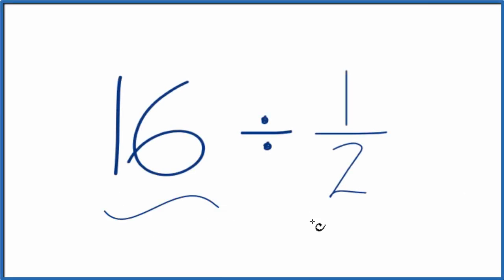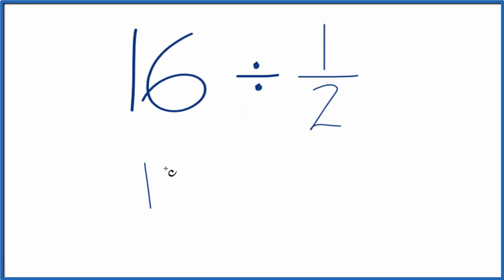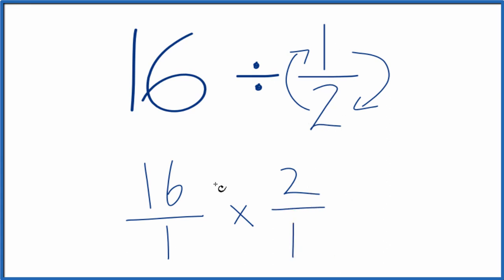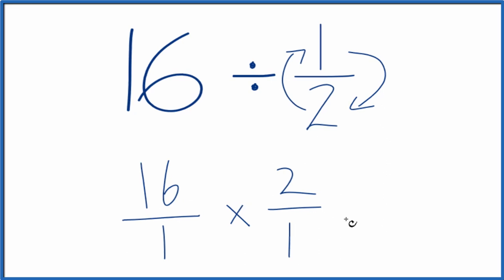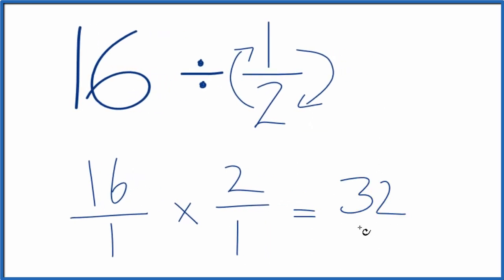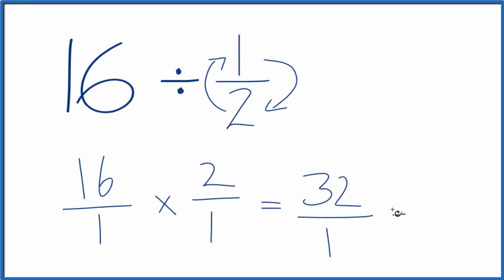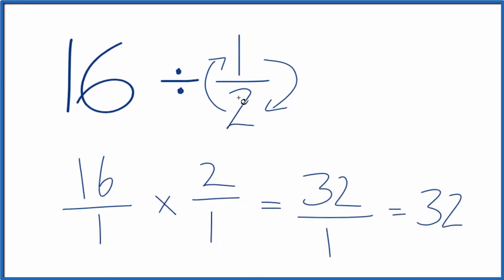16 Divided by 1/2 (Sixteen Divided by One-Half)